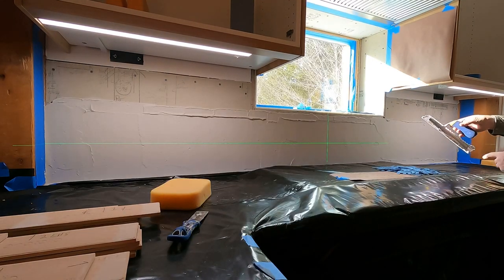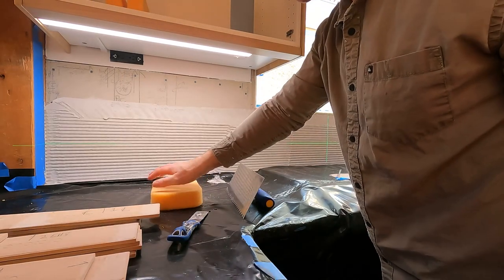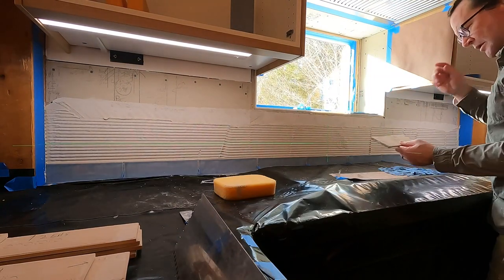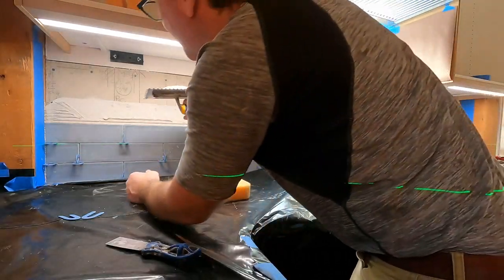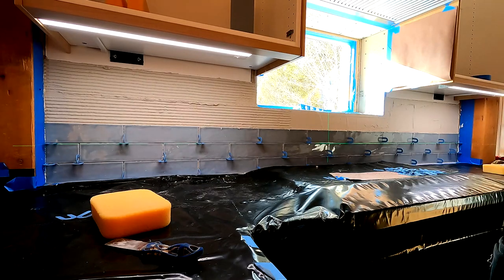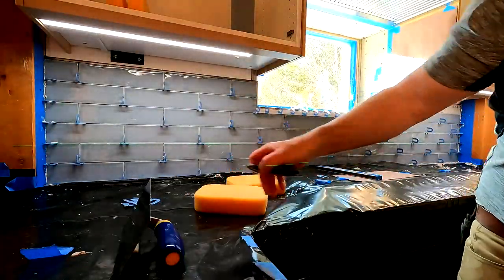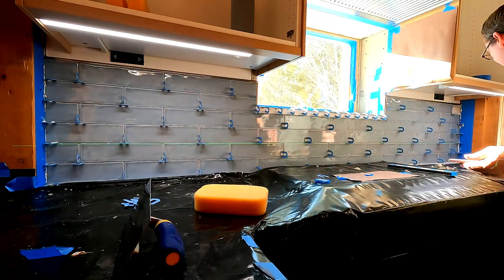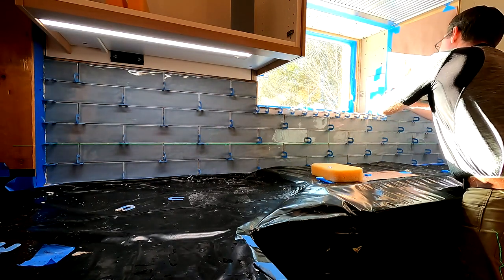Tile Backsplash Install : P3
Vermont Kitchen Series: Tile Backsplash Install Part 3 of 4